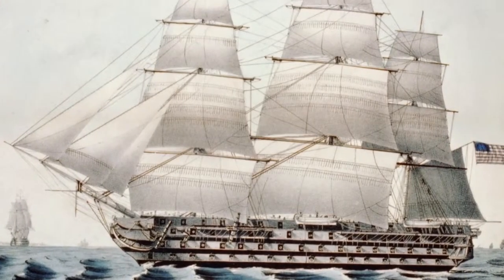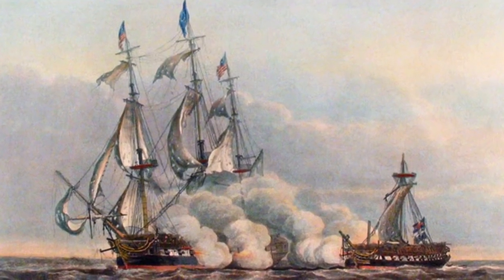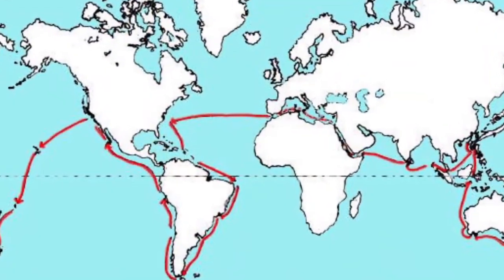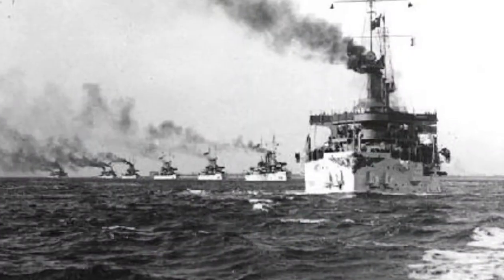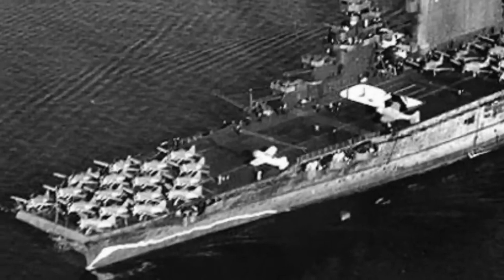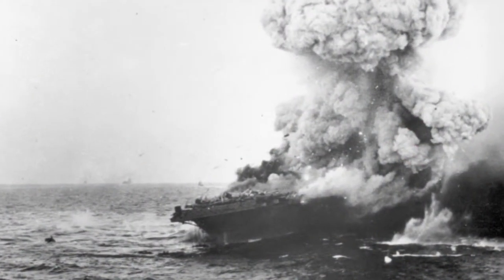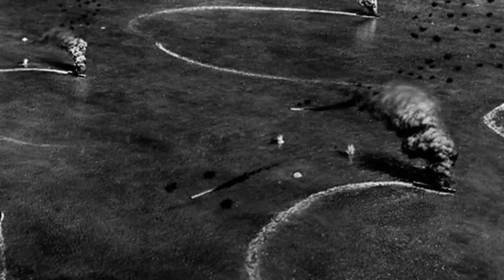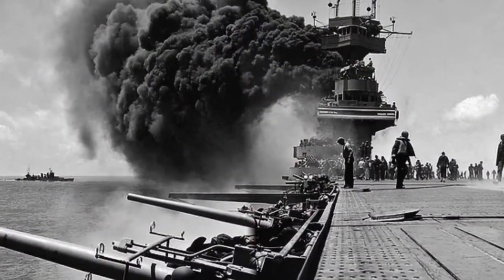TOP5 ESWS NAVAL HISTORY